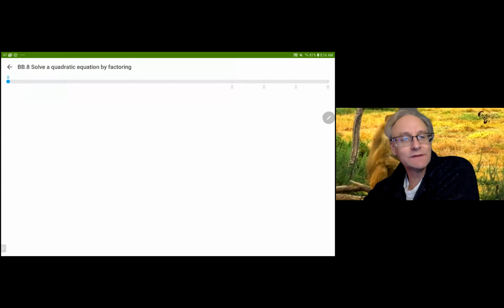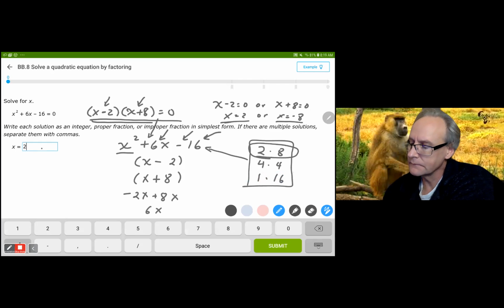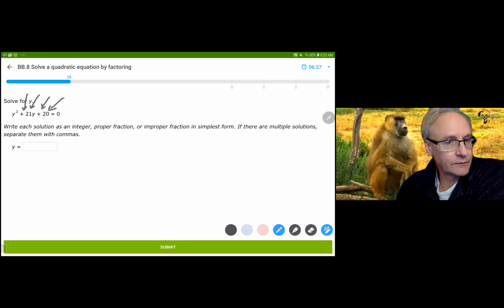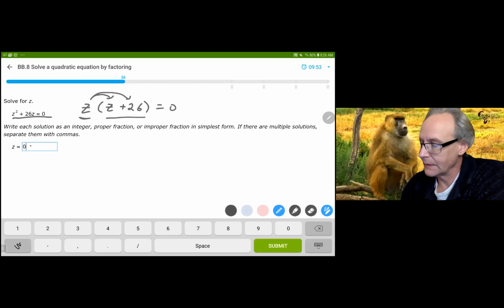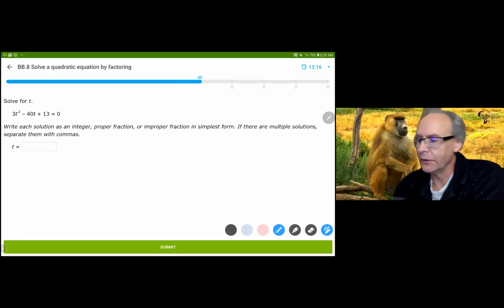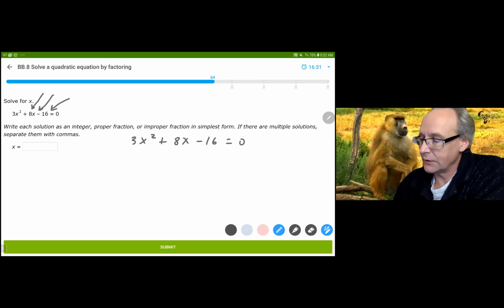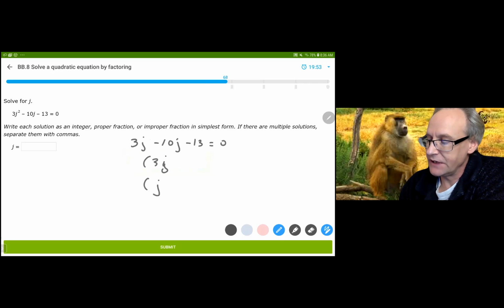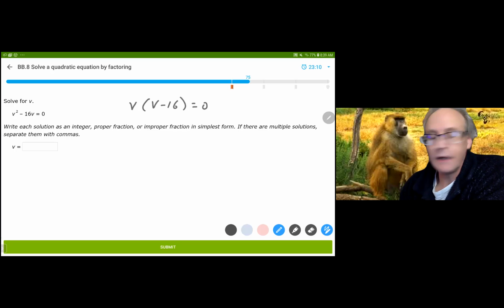IXL Algebra1 - BB.8 Solve a Quadratic Equation by Factoring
A common error is to factor the quadratic and just change the signs of the constant part of the factor, without thinking about what is REALLY happening.

For example:  x^2 - x -6 = 0
means that (x -3 ) (x +2) = 0, some students will think the answers are x = -3 and 2, which they are NOT!

Perhaps even worse, they will then just "change the signs", get the "right" answers (x = 3 and -2) without considering WHY!

so EITHER 2x - 5 = 0 OR 3x + 1 = 0 and you must solve both of these separately!